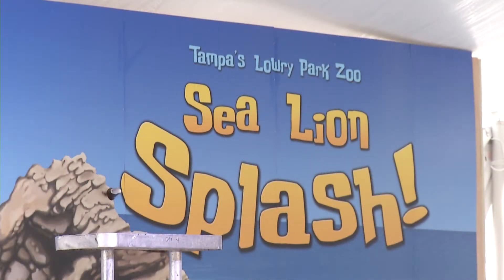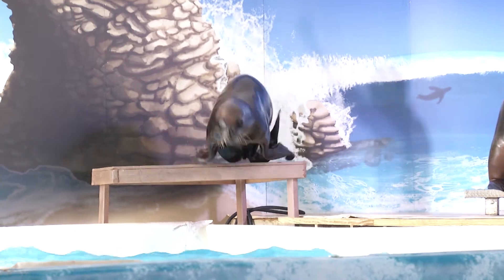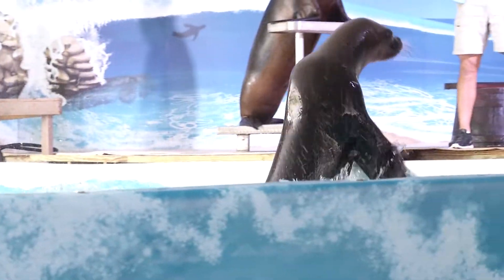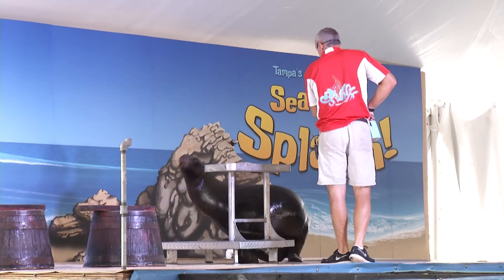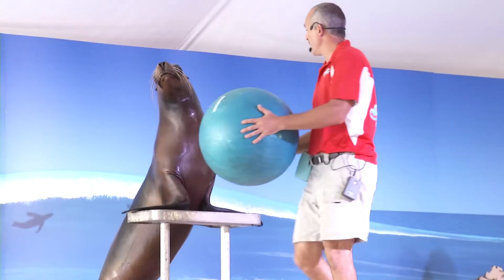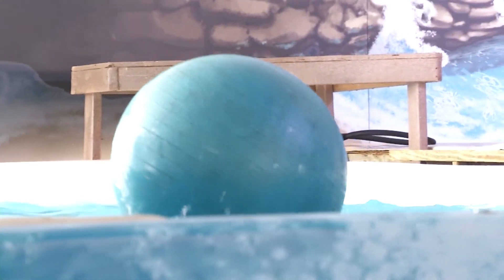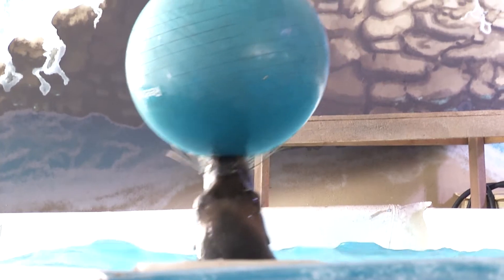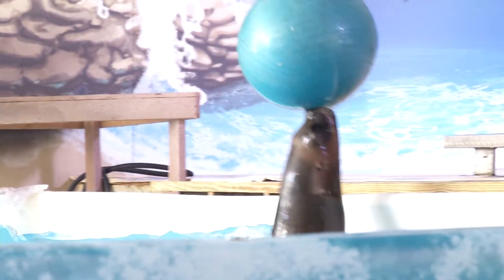Tampa's Lowry Park Zoo - Sea Lion Splash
Dive in this spring at Sea Lion Splash at Tampa's Lowry Park Zoo for a sea of fun for everyone.  Sea Lion Splash is a fun filled family attraction and educational program.